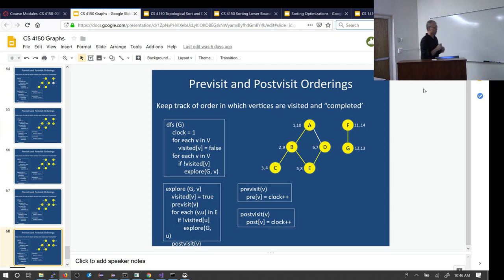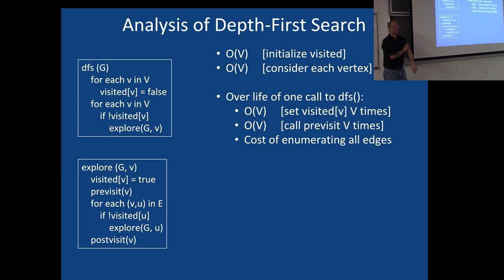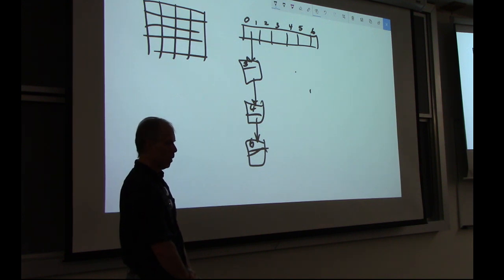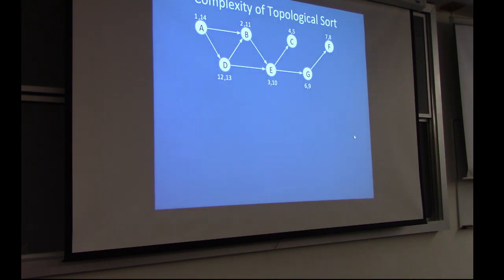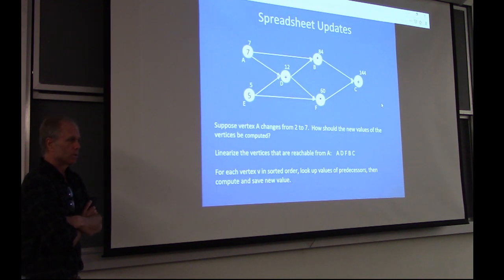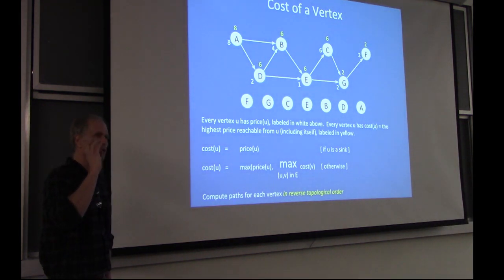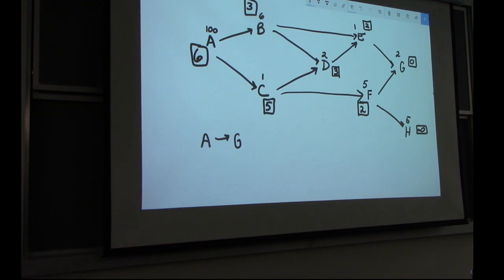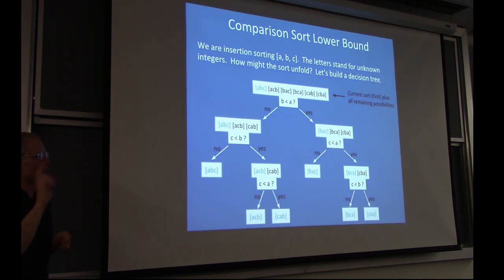CS 4150 - Spring 2019 - Lecture 9